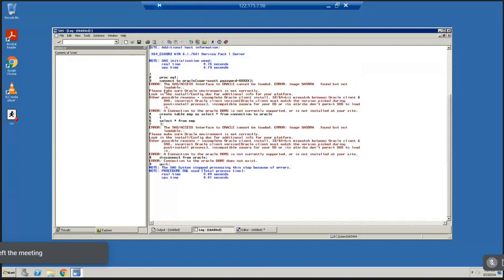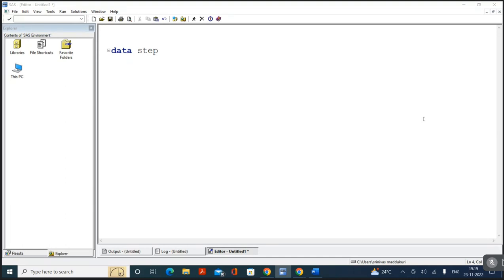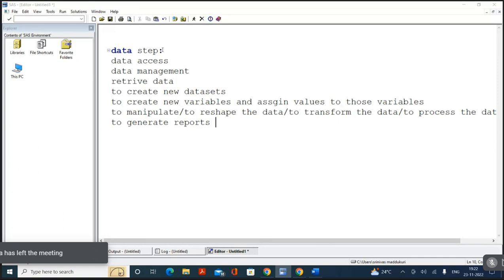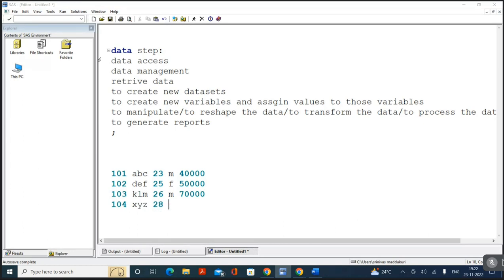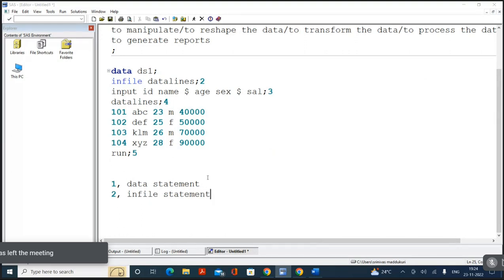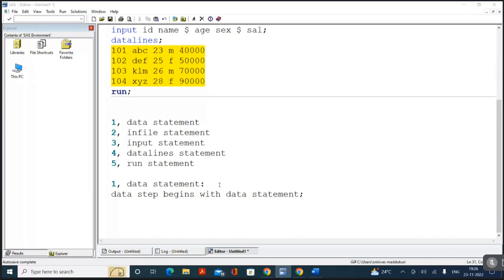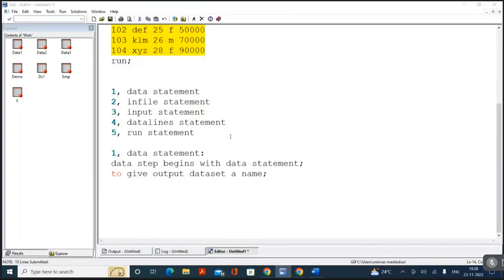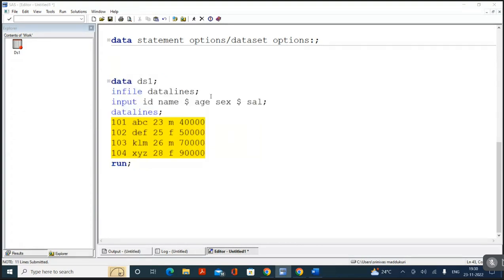cls 15 1 data setp keep,drop,rename